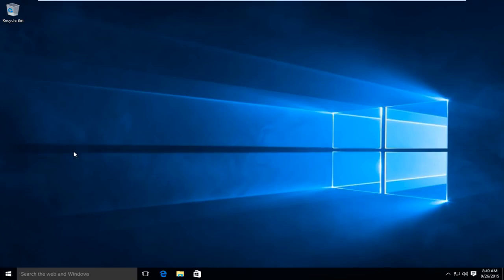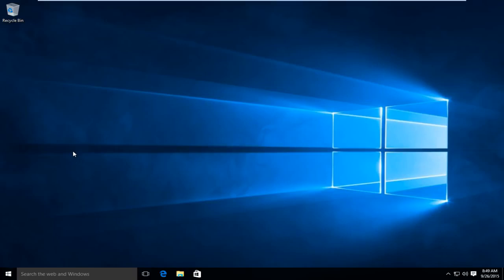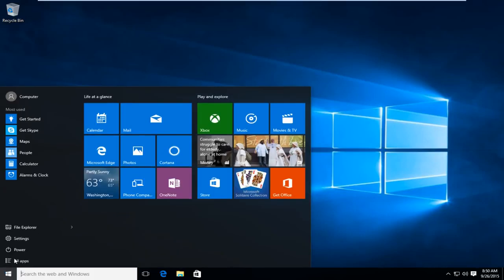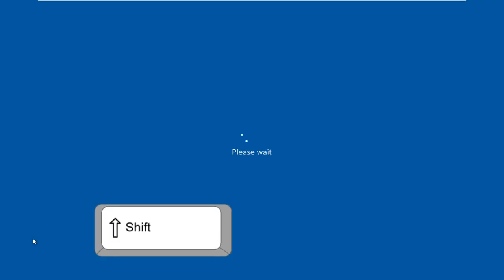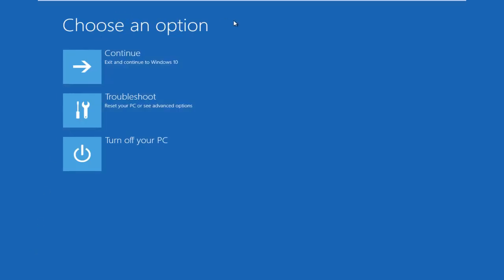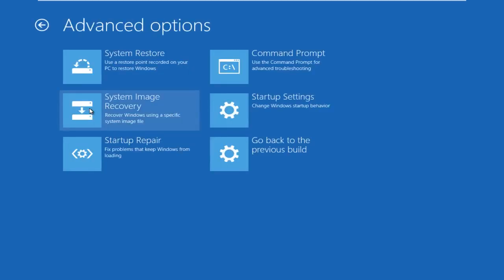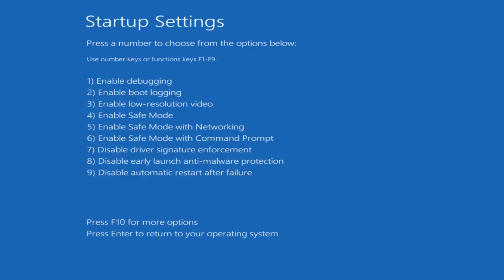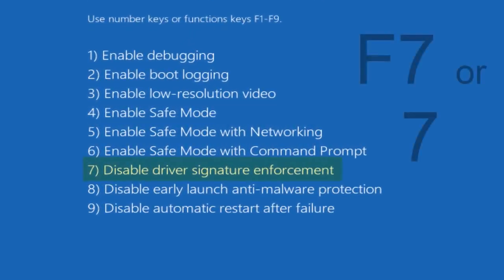How To Disable Driver Signature Enforcement in Windows 10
How to disable driver signature enforcement Windows 10.

Microsoft includes a feature in Windows 10 and Windows 8 called “driver signature enforcement” feature. They’ll only load drivers that have been signed by Microsoft. To install less-than-official drivers, old unsigned drivers, or drivers you’re developing yourself, you’ll need to disable driver signature enforcement.

Before you begin, keep in mind: Microsoft isn’t just trying to make your life harder here. Driver signing enforcement ensures that only drivers that have been sent to Microsoft for signing will load into the Windows kernel. This prevents malware from burrowing its way into the Windows kernel.

Disable driver signing and you’ll be able to install drivers that weren’t officially signed. Be sure you know what you’re doing! You should only install drivers you trust.

Common Errors Associated With Driver Signature Enforcement :

A Digitally Signed Driver Is Required, Windows requires a digitally signed driver.

OR

A recently installed program tried to install an unsigned driver. This version of Windows requires all drivers to have a valid digital signature. The driver is unavailable and the program that uses this driver might not work correctly. Uninstall the program or device that uses this driver and check the publishers support website to get a digitally signed driver.

OR

In reverse of this, an error for a Steam game appears to deliver the following error:

EasyAntiCheat cannot run if Driver Signature Enforcement has been disabled

To quickly fix the last error mentioned, run these commands from command-line as Administrator and restart Windows for changes to take effect:
bcdedit.exe -set TESTSIGNING OFF
bcdedit.exe -set NOINTEGRITYCHECKS OFF